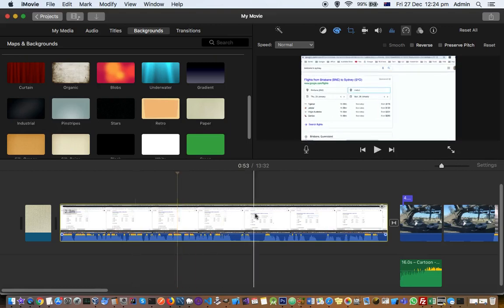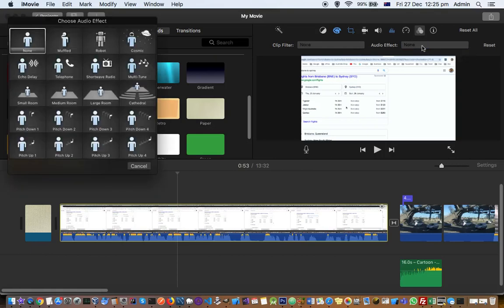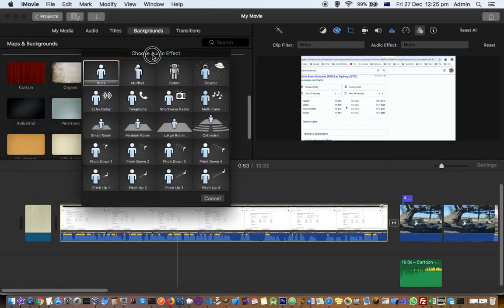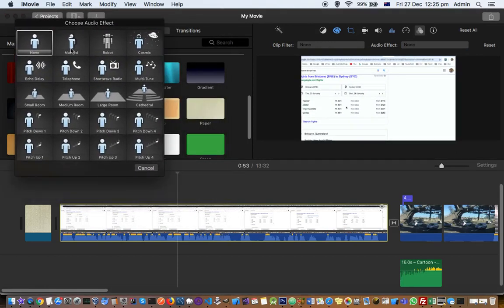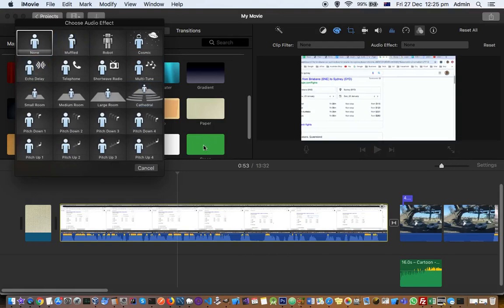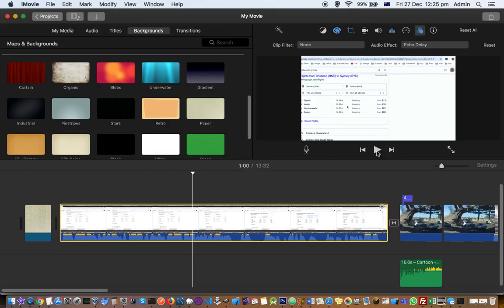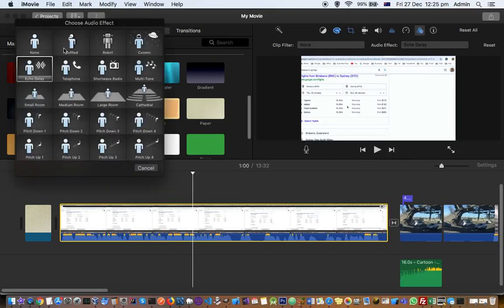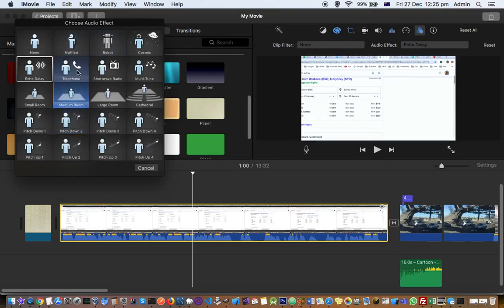How to add audio effects in iMovie | Echo delay, muffled, pitch up and down